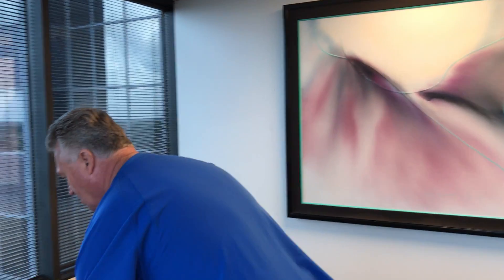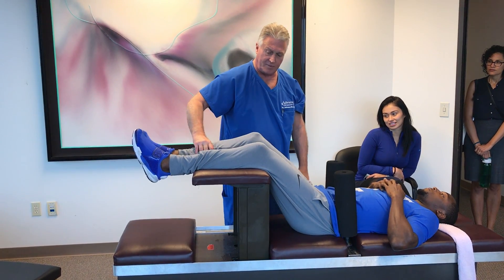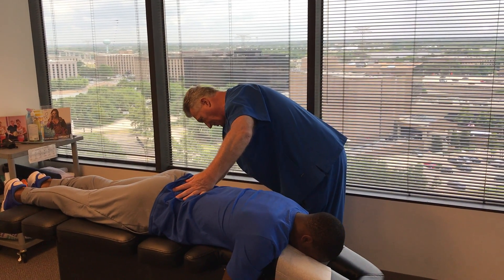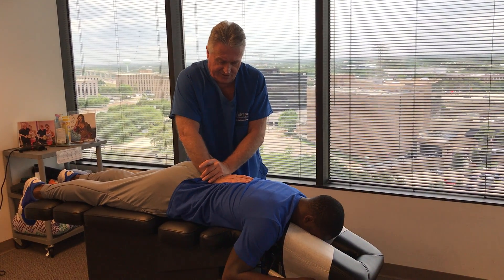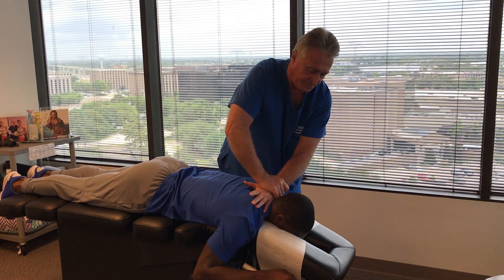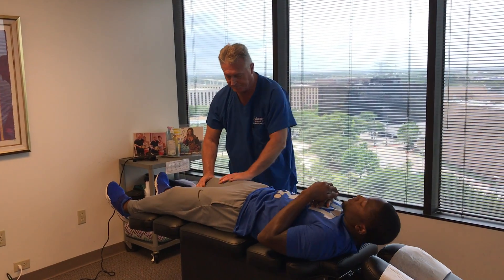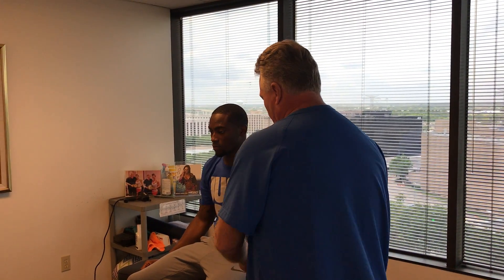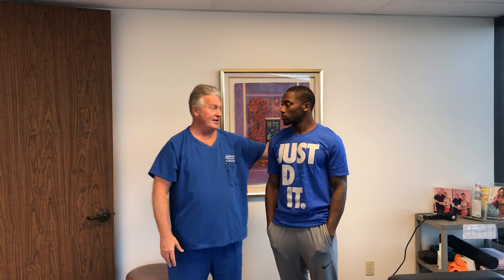The Science Of The Chiropractic Adjustmentt On Robert Nelson Houston Texans Cornerback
Located at:
363 N Sam Houston Pkwy E Suite 1060 Houston Texas 77060 The Science Of The Chiropractic Adjustment On Robert Nelson Houston Texans Cornerback by Your Houston Chiropractor Dr. Gregory Johnson at Advanced Chiropractic Relief in Houston Texas. Robert Nelson gets adjusted regularly to stay at his peak level of performance. to play in the NFL. Your Houston Chiropractor Dr. Gregory Johnson explains the science behind the adjustment for a University of Texas Medical School PhD doing a scientific study of chronic pain and public health. If you would like to be a patient at Advanced Chiropractic Relief please go to our and fill out n appointment request. We look forward to serving your Chiropractic needs at Advanced Chiropractic Relief in Houston Texas. See y'all soon!!!